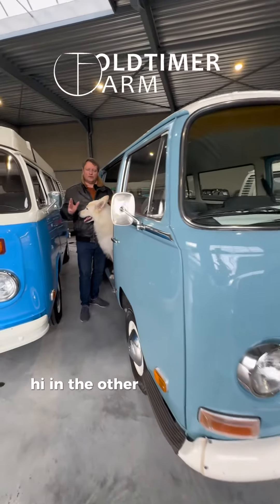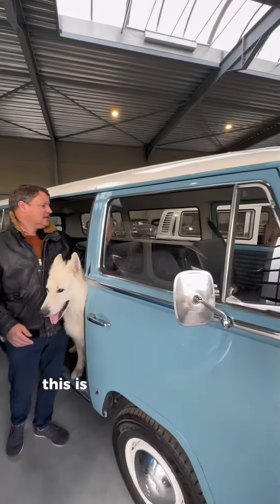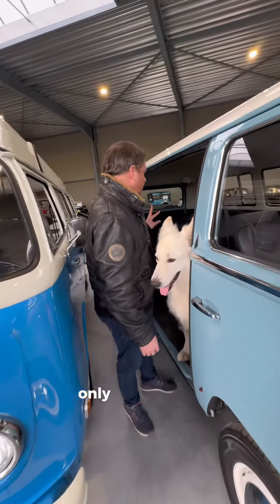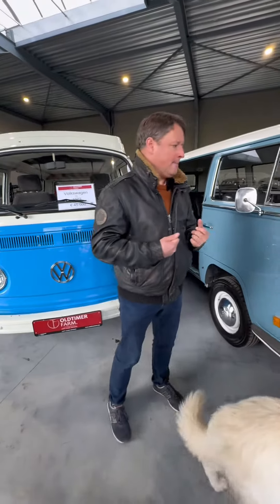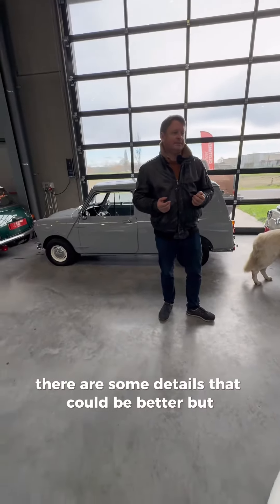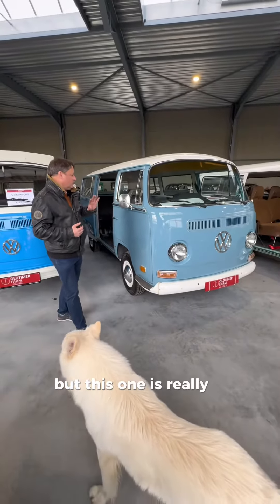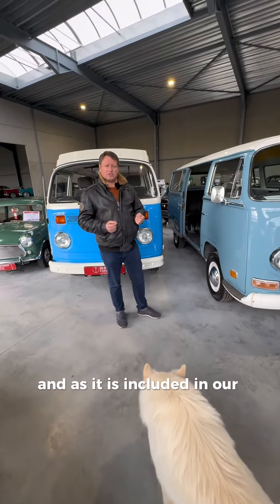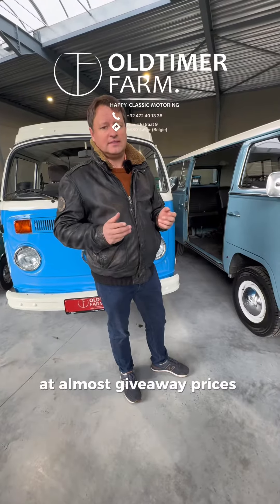Volkswagen T2a '69